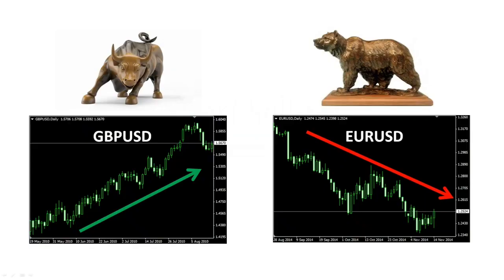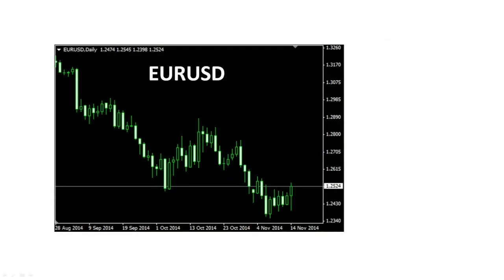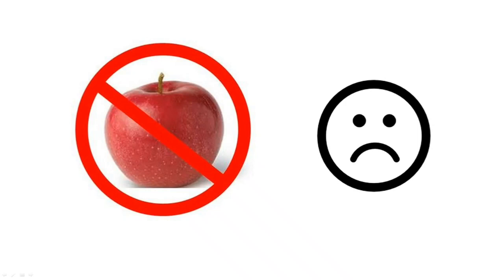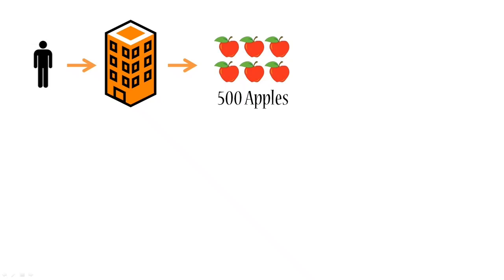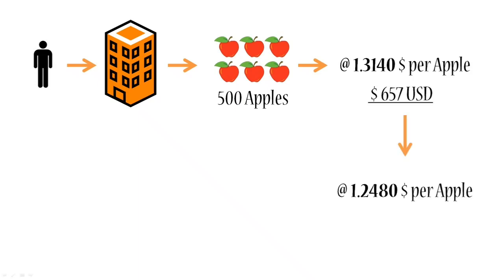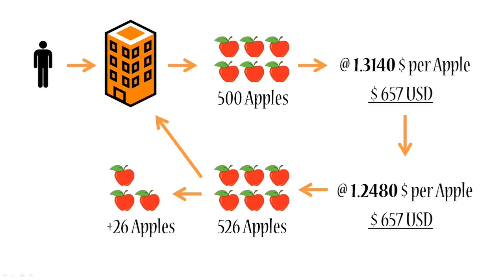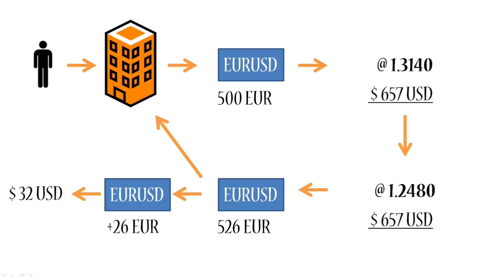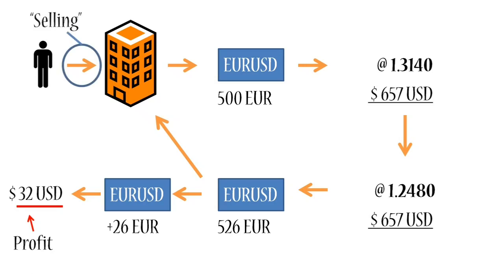Forex trading : Short Selling 1